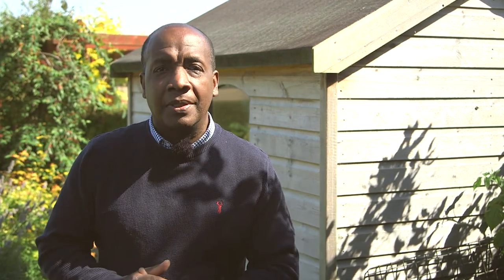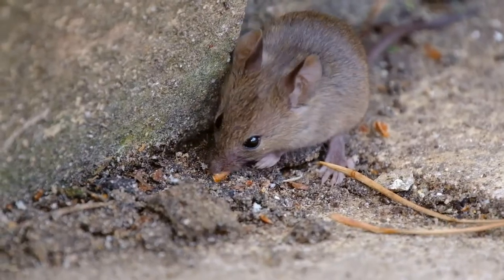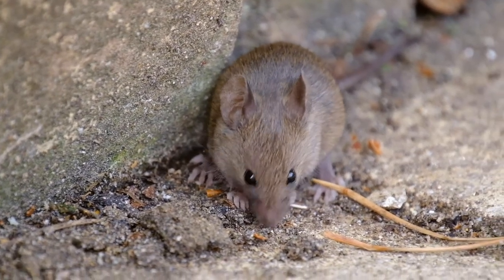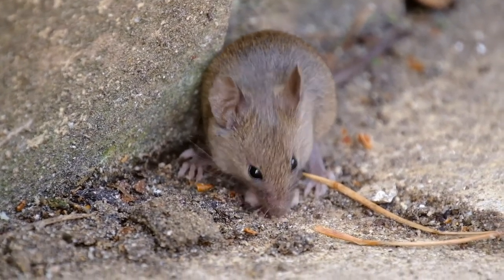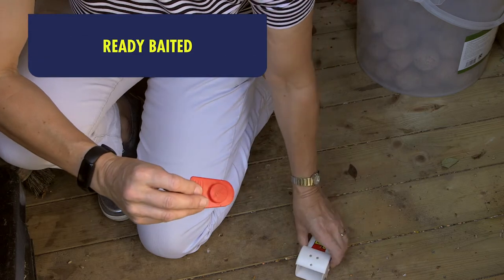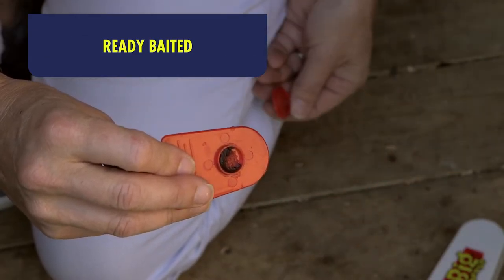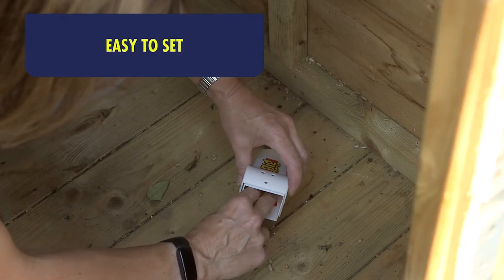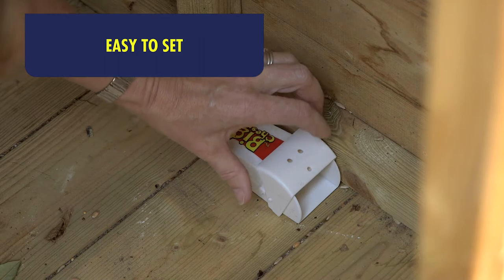The Big Cheese Live Catch Mouse Traps - Twin Pack - STV155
Live Catch Mouse Traps are an effective and welfare-friendly way to control mice in and around the home. For best results set traps back to back and in pairs. In severe infestations pairs of traps set at 2 – 3 metre intervals will help ensure the maximum catch. 2 pack of baited, ready to use traps.